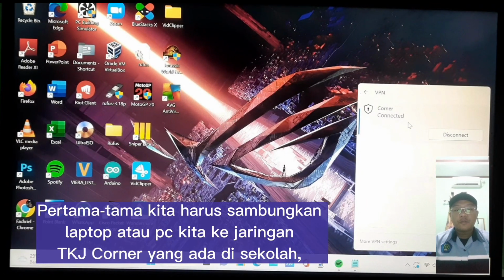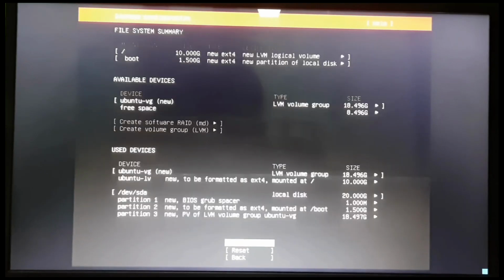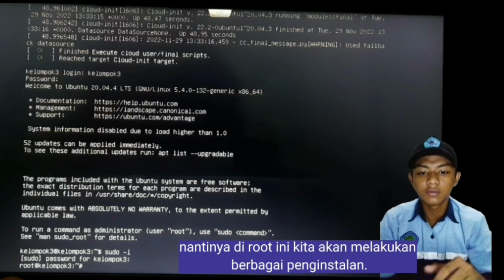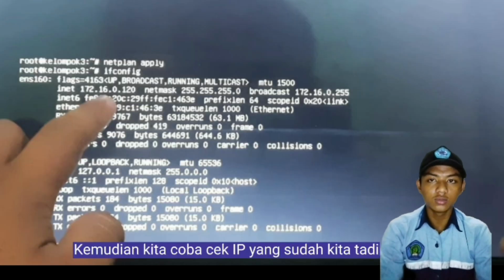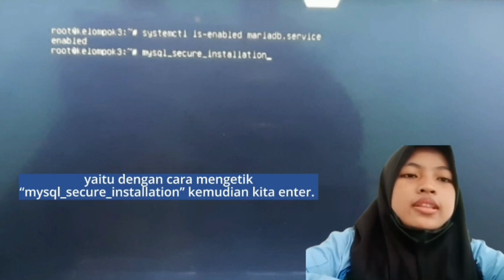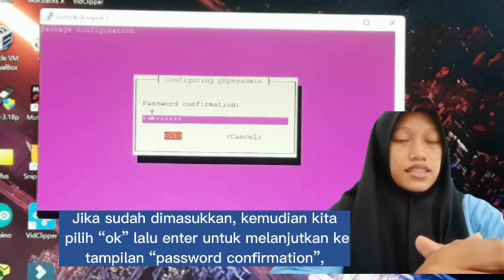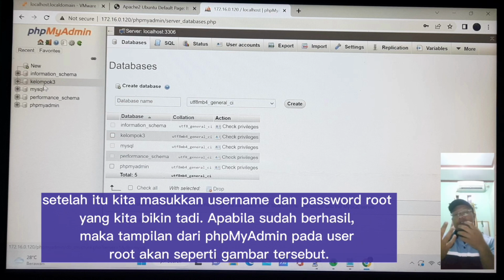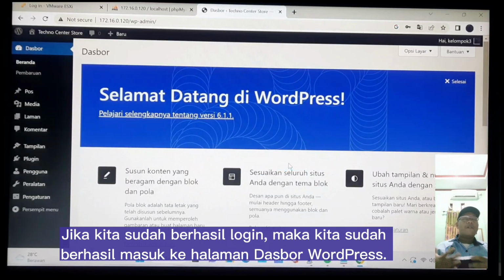Project Based Learning Group 3 XI-TKJ | How To Installation Web Server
Member Of Group 3 XI-TKJ:
1. Fachriel Rizky Prakoso.
2. Najwa Aulia Azka.
3. Raihanul Falah Abdul Rahim.
4. Salwah Azzahra.
5. Ardian Syahrudin.
6. Niva Rahmi Anggraeni.